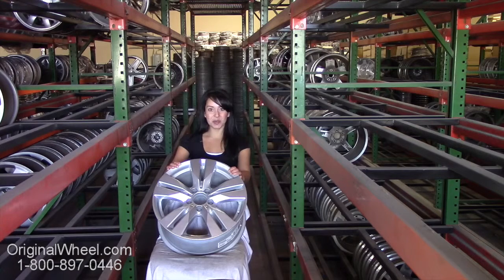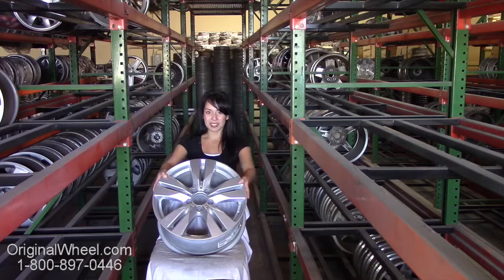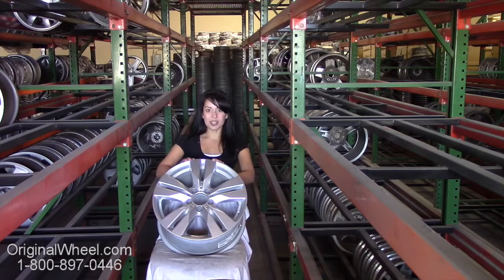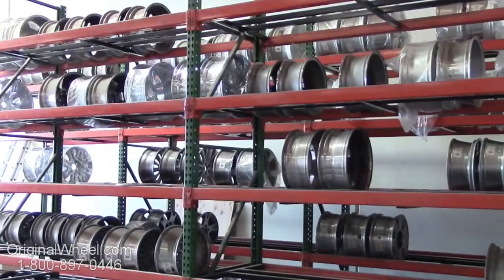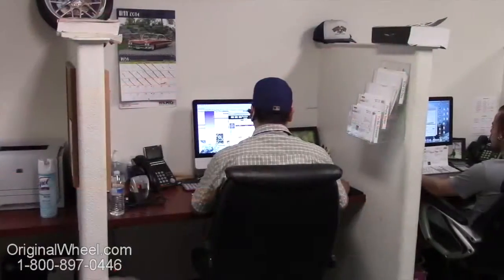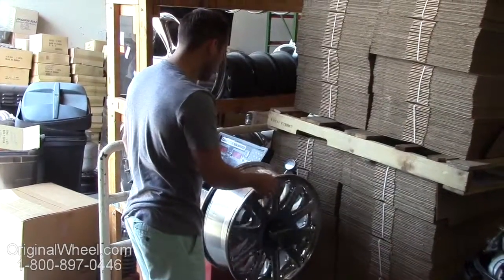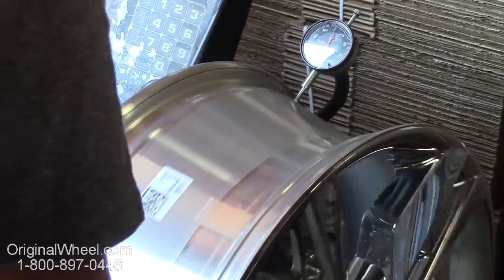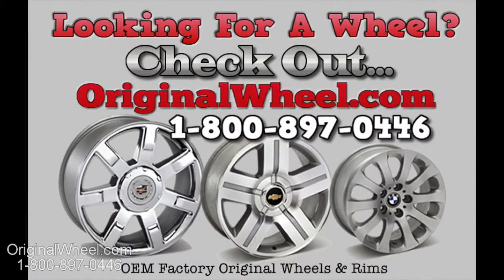Factory Original Mercedes SLS Rims & OEM Mercedes SLS Wheels – OriginalWheel.com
This video was made especially for those of you in search of Factory Original Mercedes SLR Wheels. Here at OriginalWheel.com we have a large selection of used Mercedes SLS OEM Factory Rims. All of our used Original Mercedes SLS Wheels are guaranteed to arrive directly to your doorstep in like new condition. We strive for 100% customer satisfaction! We stand behind our product and our service.

If you are ready to place an order be sure to visit our For any questions call us toll free at 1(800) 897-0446.

OriginalWheel.com